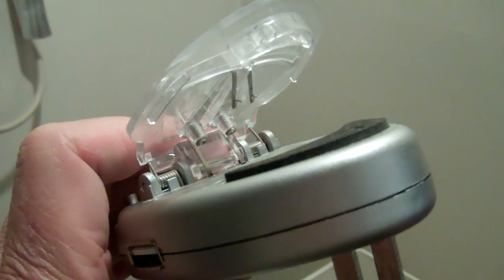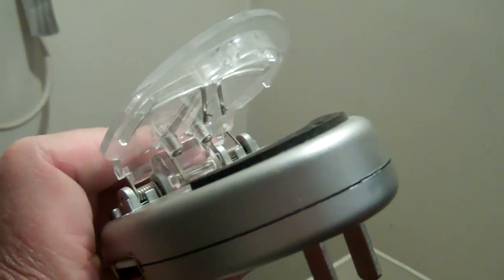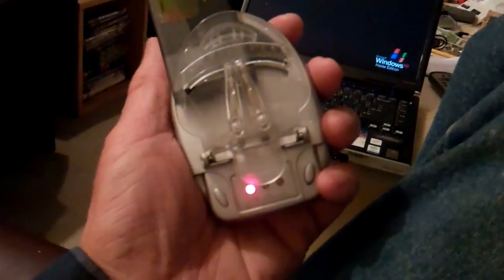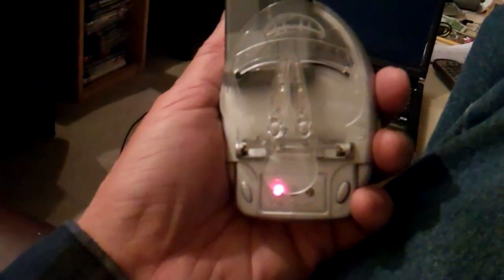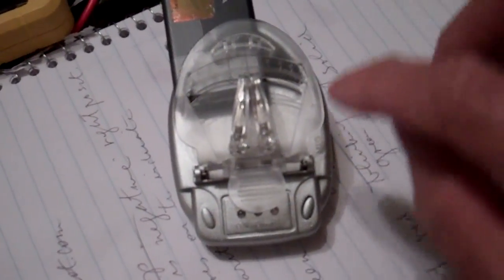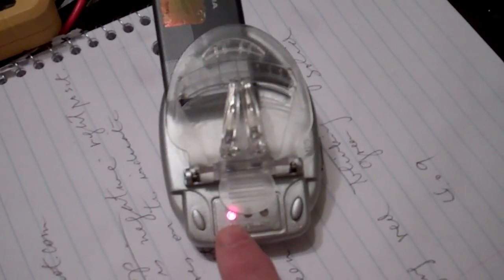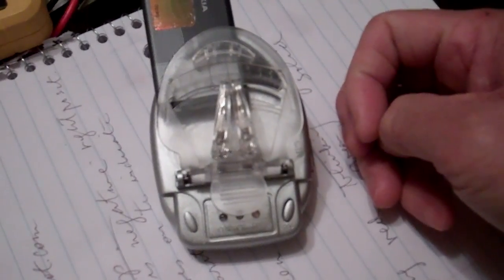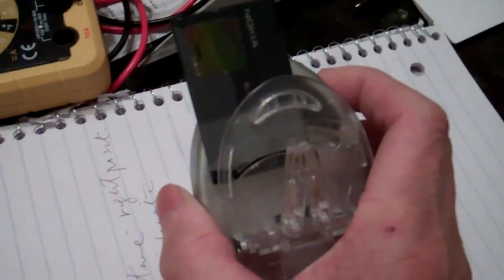HRL Technologies Lithium ion 3.7 volt battery charger .mp4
This is a review of the HRL Technologies Lithium ion battery charger. The charger output 4.25 v  200 ma. There is also a usb input but I did not test that.  This product sells for a few dollars and is quite useful in charging the ubiquitous 3.7 v lithium ion batteries used in all sorts of devices.
The instructions are confusing so the reviews for the product have not been too kind. The charger works in different ways so sometimes it seems to be plug and play and sometimes not. In the video I illustrated the two ways it would work.  As long as the center green led flashes, you know it is charging. I verified the output of the charger to be 4.25 volts so it does work.  There are different versions of this charger and the unit I have can be purchased from Amazon.